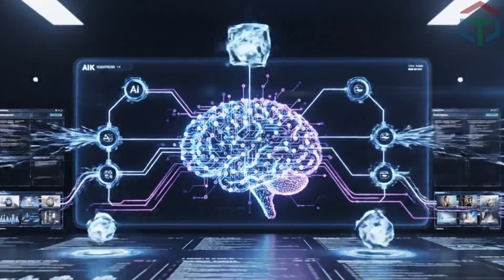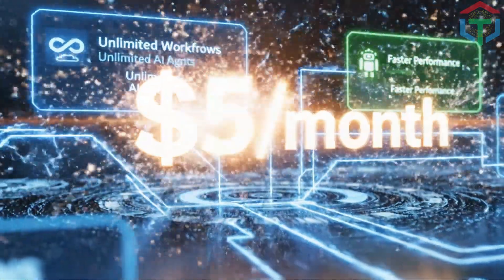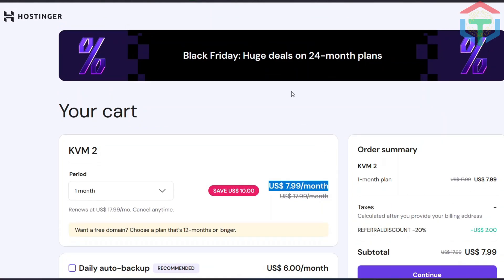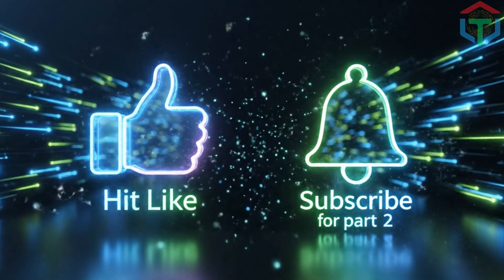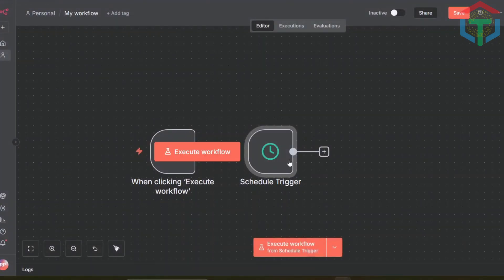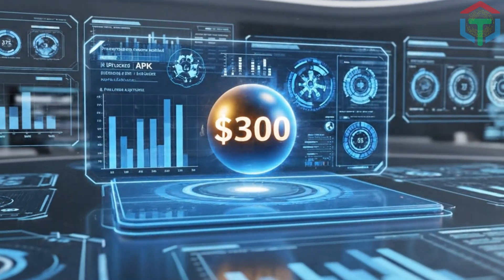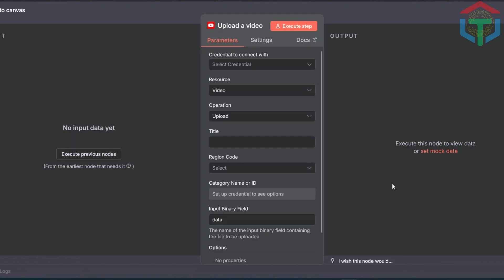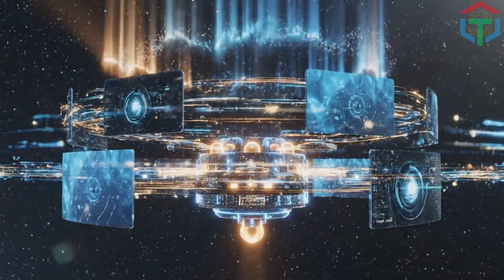Build a 24/7 Faceless YouTube AI Agent with N8N (Full Automation)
🚀 Build Your Own 24/7 Faceless YouTube Automation System
In this full step-by-step tutorial, you'll learn how to create an AI YouTube Agent that runs 24/7 using N8N + VEO 3.1, fully automated inside your own VPS.

This system researches topics, writes scripts, generates videos, adds voice/music, and even uploads to YouTube automatically — all without you touching anything.

Perfect for faceless channels, AI content creators, YouTube automation, and anyone who wants a 24/7 bot working for them.

🔧 TOOLS & LINKS FROM THE VIDEO
(The VPS is required to run N8N 24/7)

✔️ Install N8N on your VPS
✔️ Set up self-hosting for 24/7 uptime
✔️ Build an AI workflow that:
      • Researches topics
      • Writes scripts
      • Generates video scenes with VEO 3.1
      • Creates narration + subtitles
      • Compiles the entire video
      • Uploads automatically to YouTube
✔️ Build an AI agent that runs every day without you
✔️ Fully beginner-friendly setup
✔️ Free prompt pack included

N8N faceless YouTube automation,
AI YouTube agent tutorial,
VEO 3.1 YouTube automation,
n8n automation workflow,
self-hosting n8n,
24/7 YouTube bot,
AI video generator automation,
YouTube automation AI agent,
VPS YouTube automation,
faceless YouTube AI system,
YouTube bot auto upload,
AI video creation workflow,
n8n VPS setup tutorial,
veo 3.1 automation guide,